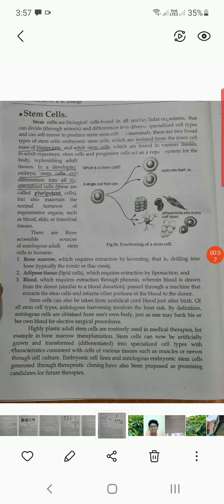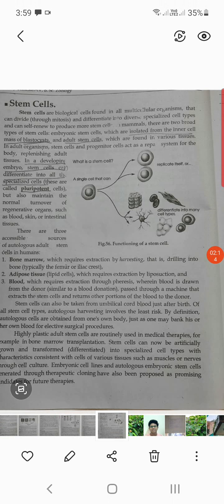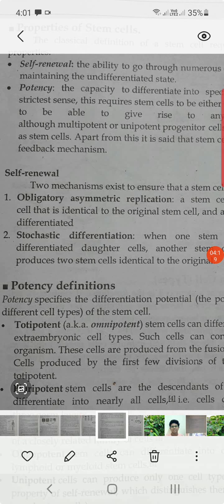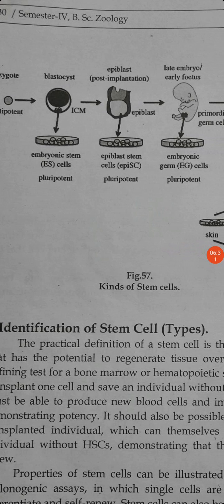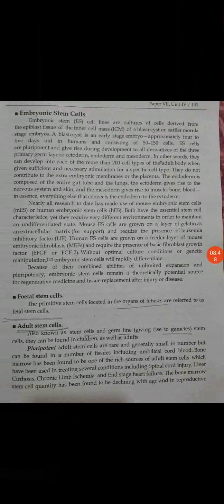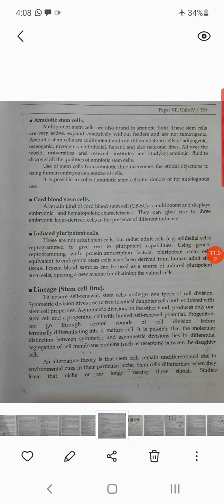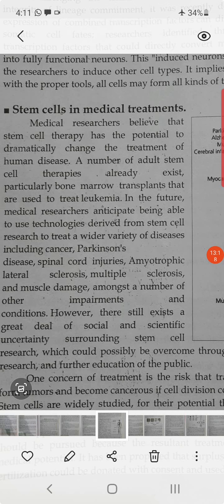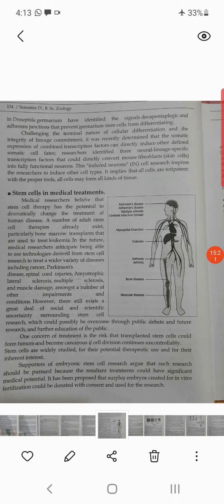Stem cells.11.5.2021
Dr.M.S.Ambatkar